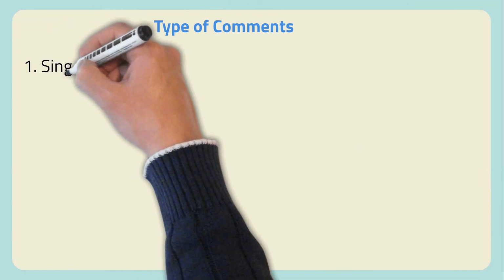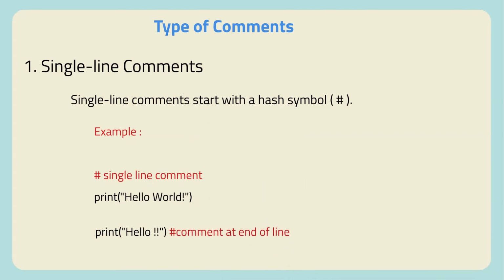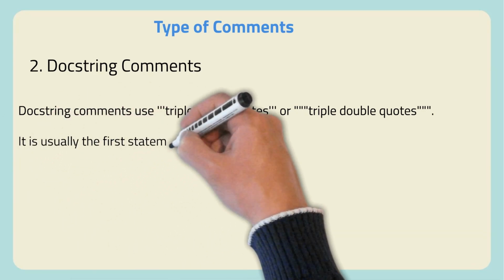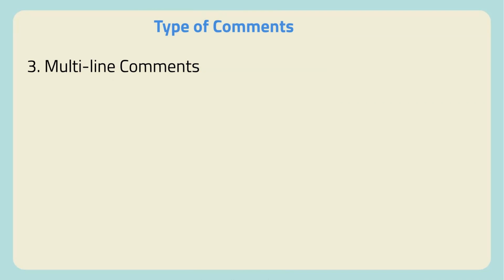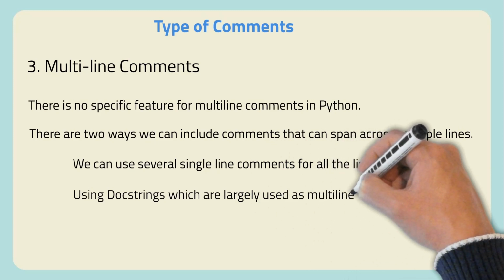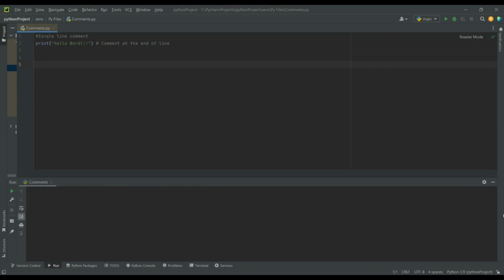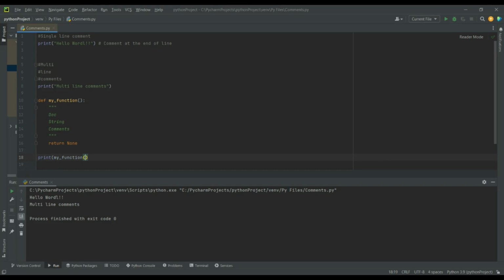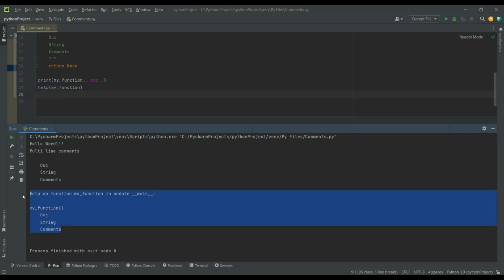Comments in Python | Python for Beginners